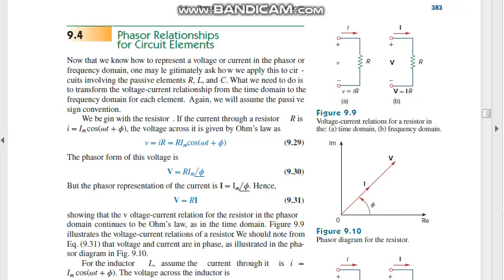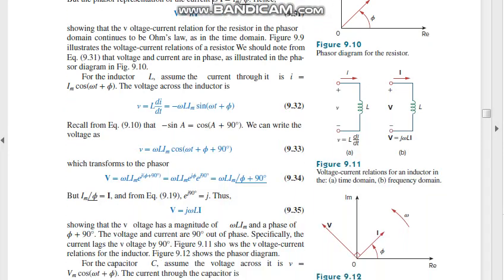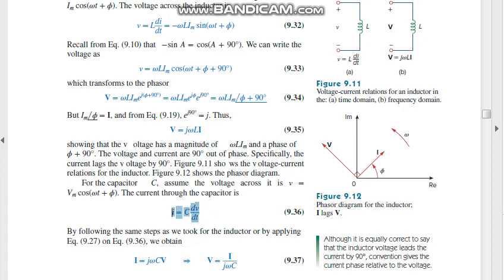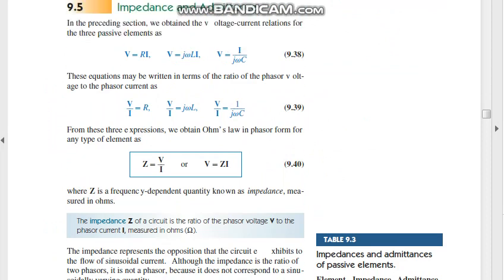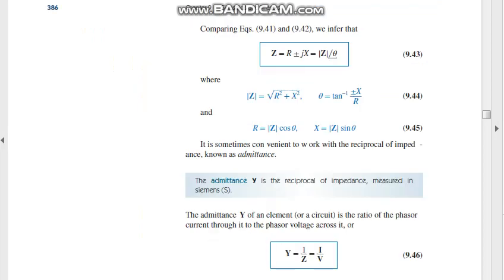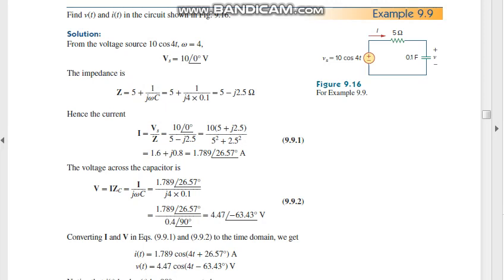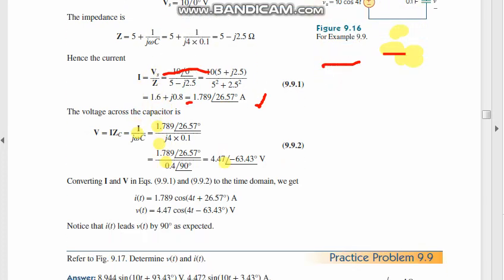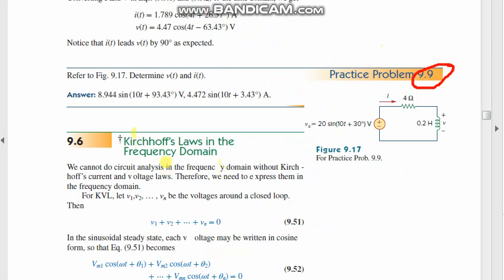EEE 301_Lesson 3